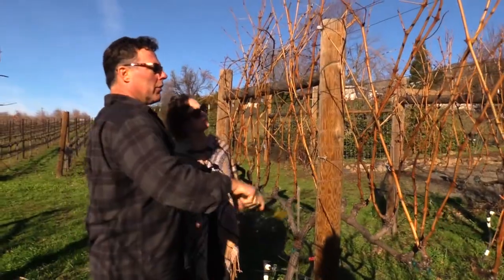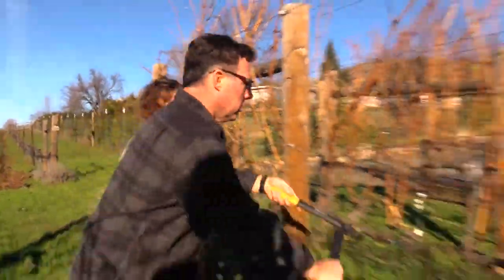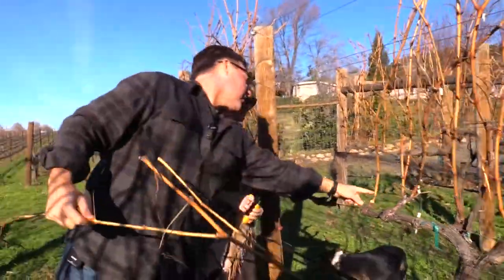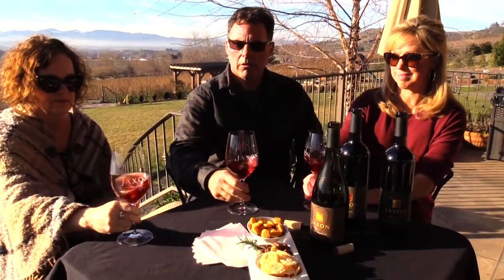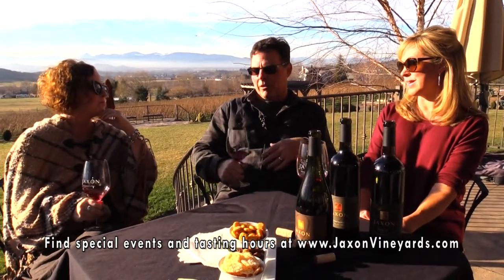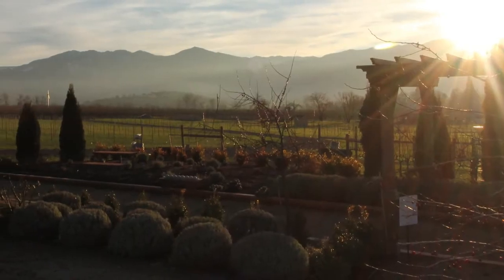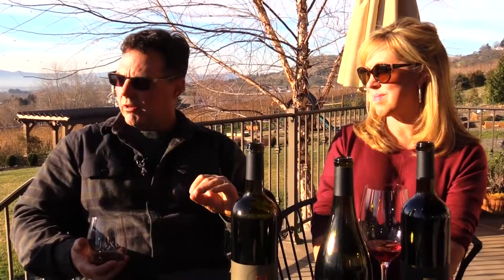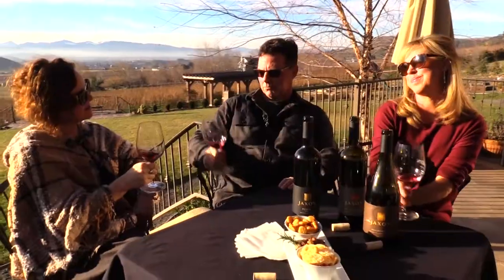Jaxon Vineyards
Sip & Stay visits the Rogue Valley and Jaxon Vineyards.  The month of January is pruning season so we met Jamie McCleary in the vineyards.  Sip & Stay takes you from dirt to bottle.